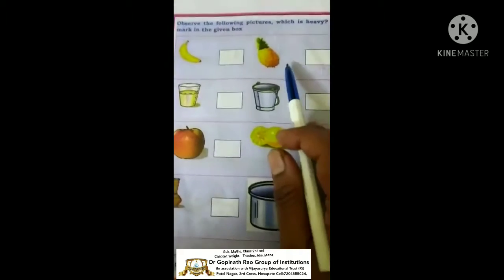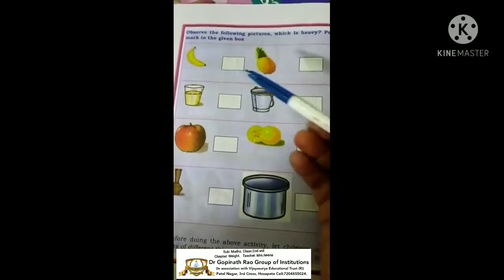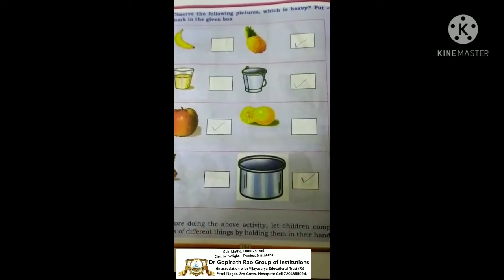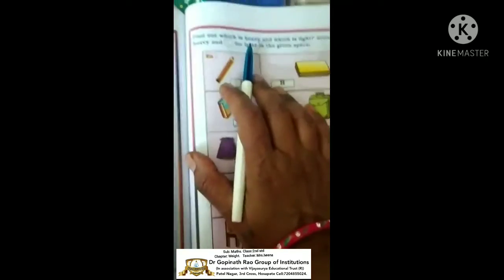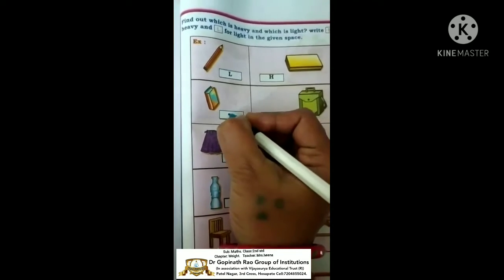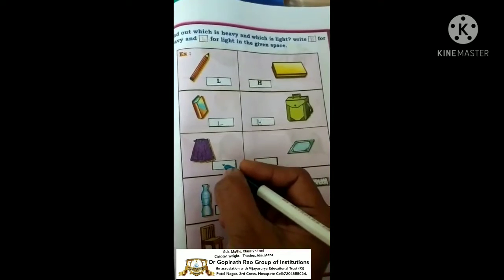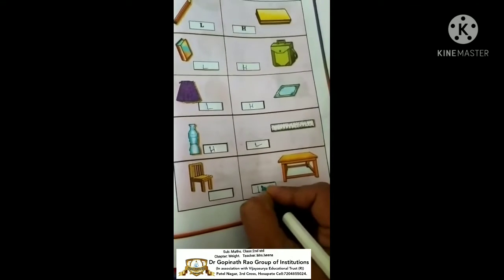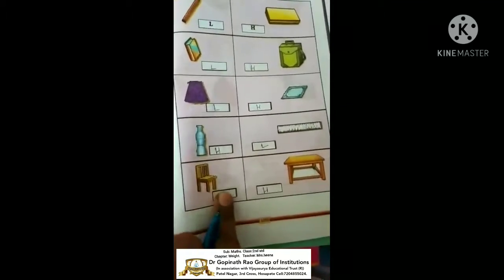Maths class-2nd Std Weight